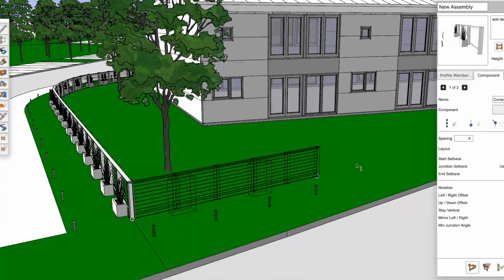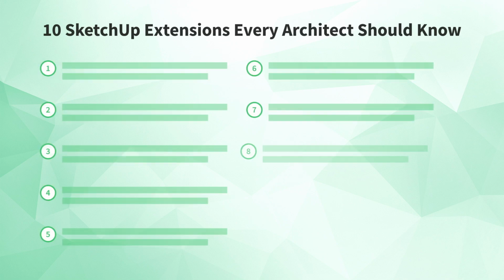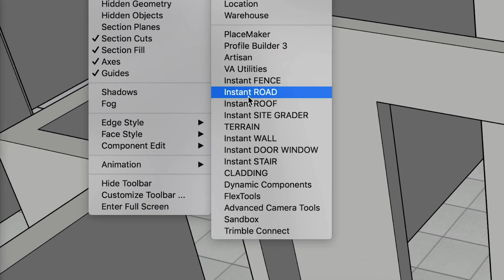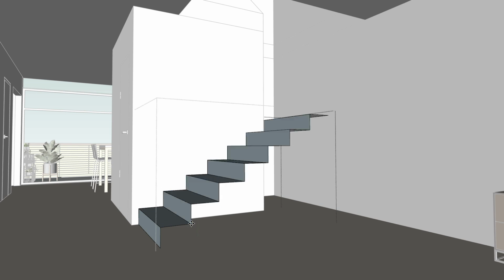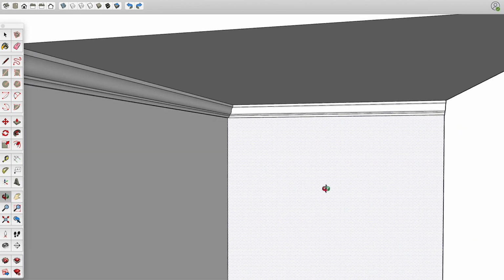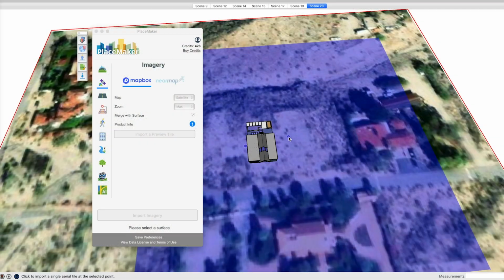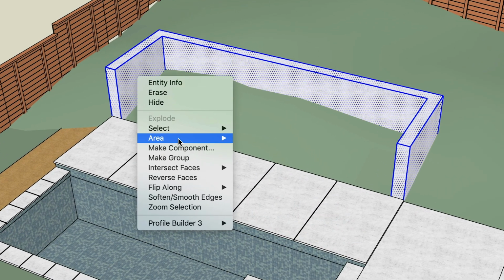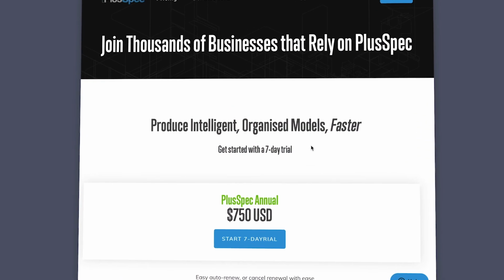10 SketchUp Extensions Every Architect Should Know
Should you be using SketchUp extensions? These extensions help solve the biggest and most common problems architects run into.

10 SketchUp Extensions Every Architect Should Know (00:00):

  1.   Instant Roof Nui (02:43)

  2.   FlexTools (04:09)

  3.   Instant Stairs (06:58)

  4.   Instant Fence & Railing (08:23)

  5.   Profile Builder (09:27)

  6.   Placemaker (11:08)

  7.   Artisan (12:40)

  8.   Instant Site Grader (13:47)

  9.   Instant Road (14:40)

  10. Plusspec (15:39)

DID YOU LEARN SOMETHING NEW IN THIS VIDEO?

Do us a quick favor and let us know which extension you liked the most in the comments… or just let us know you liked the video by giving it a like 👍.

From here, it’s definitely possible to jump in and start using any one of these extensions – we’ve provided links to all of them above. ☝️

However, if you want to avoid wasting time and money on an extension that isn’t right for you, then we recommend you head over to this page on our

You can tell us about your situation and we’ll tell you which extensions will be the biggest help.

󠀢“Your teaching methods are fantastic and I only wish I had started learning SketchUp the right way sooner.” Ron Paulk 😀

“It's a pleasure to watch a well structured, professionally presented and succinct video. Many thanks!” deldridg 😃

ABOUT SKETCHUP SCHOOL
SketchUp School is the place where professionals go when they’re serious about learning SketchUp

Check out our guide: SketchUp - The Definitive Guide to Getting Started

“Your structure for presenting retainable information is remarkable. Thank you from all of us learning.” Jacob Howse 😀